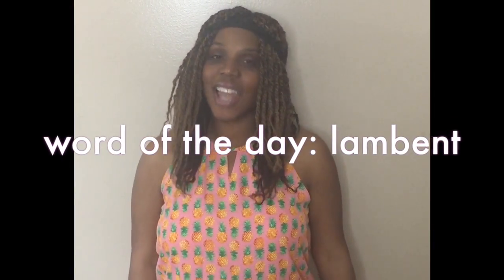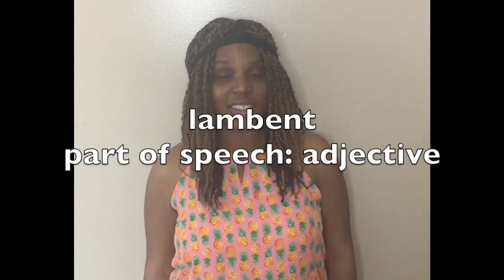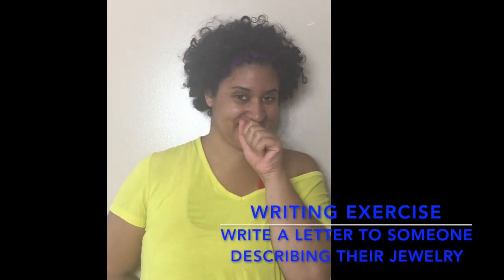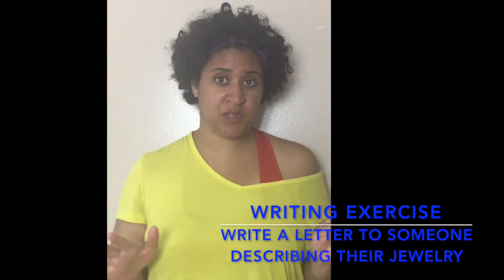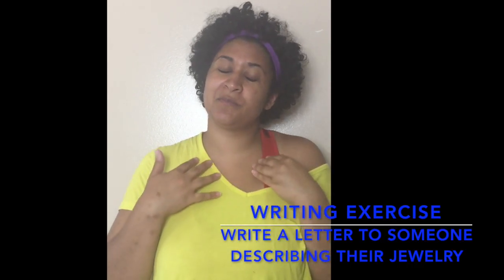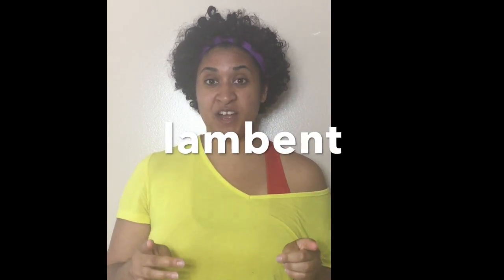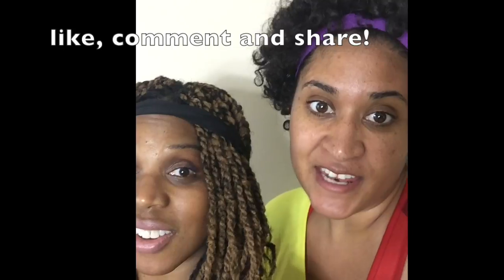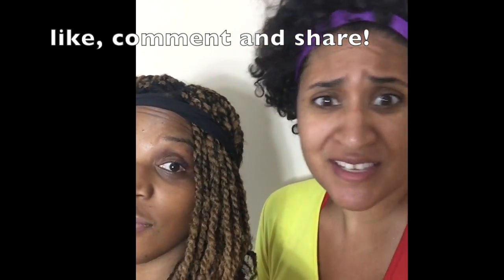Writing Aerobics Ep 14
Want another way to say brilliant? Don't forget to practice the word by doing your writing exercise!